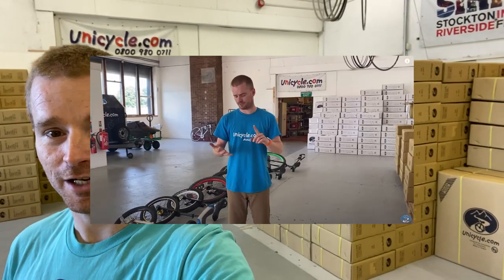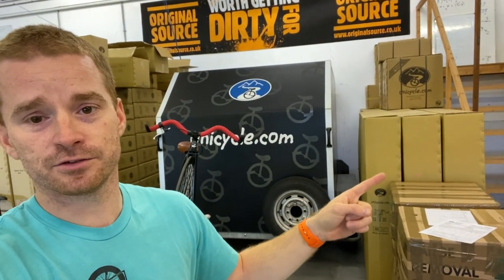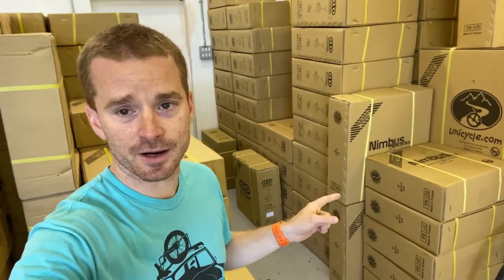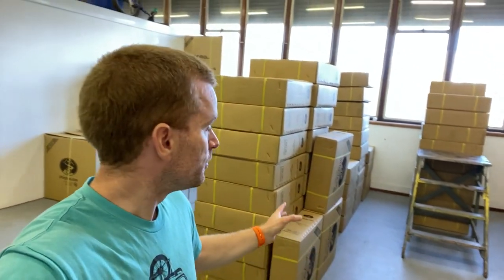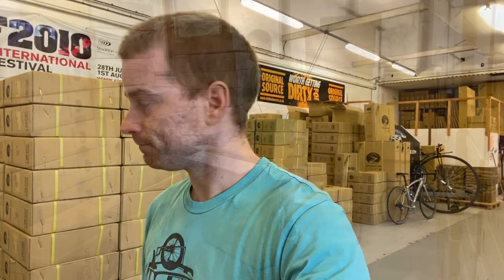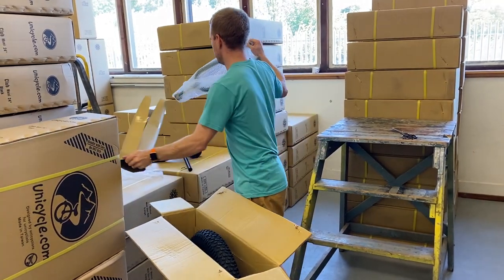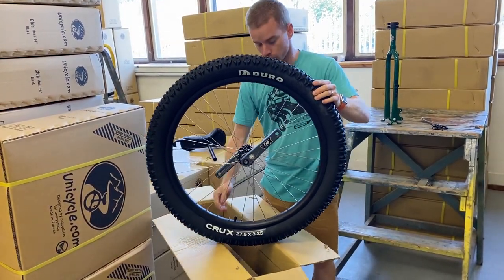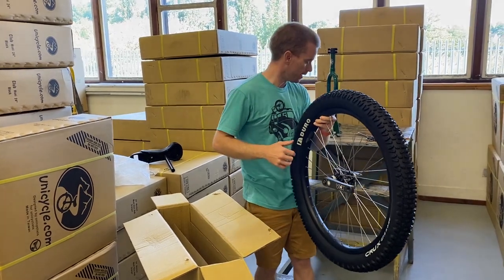27.5" Nimbus MUni Unicycle (Unboxing)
Let’s have a look at the new (as of 18/08/21) 27.5" Nimbus MUni Unicycle. We have a look at everything you get in the box, plus all the features this new Unicycle has.

0:00 Introduction
0:40 Thanks
1:01 New Stock
3:10 Unboxing
5:54 Wrapping up